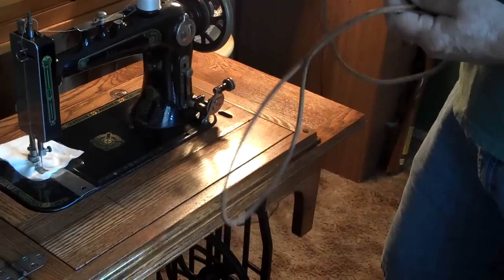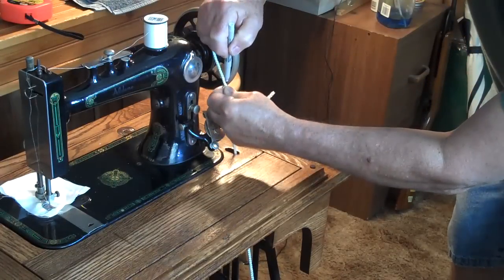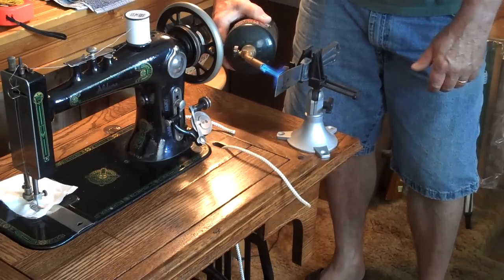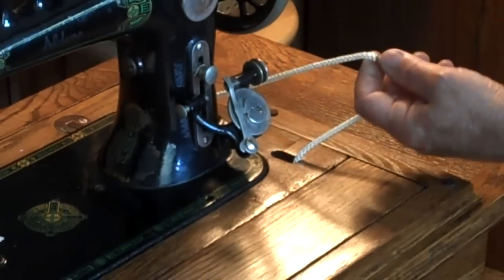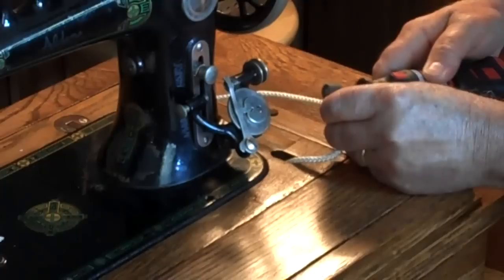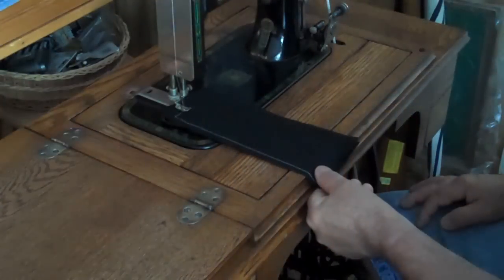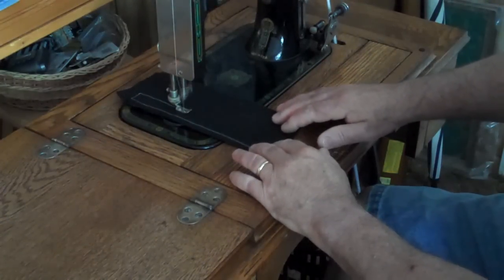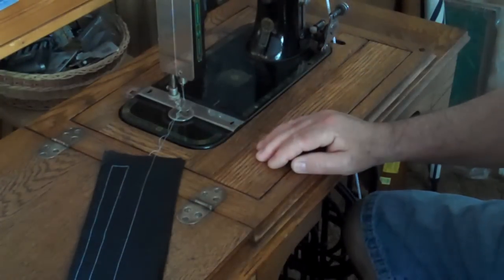How You can make a Treadle Sewing Machine belt.mp4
I had to make a belt in a pinch for a Leslie, rotary speaker, once. Wow, It works for quite a few things.